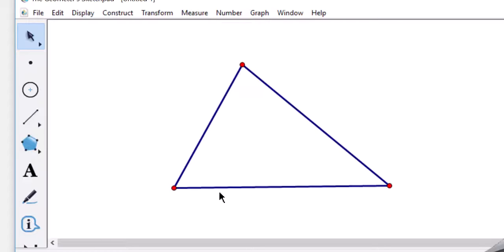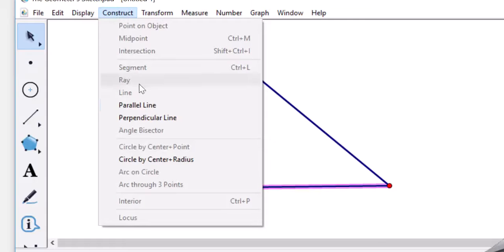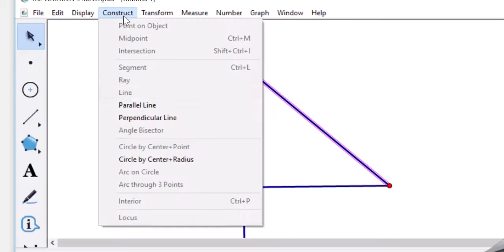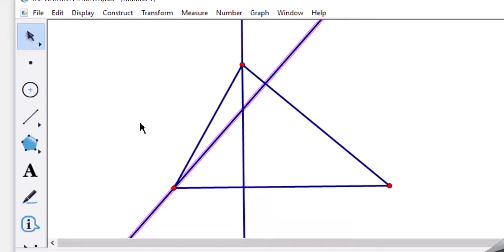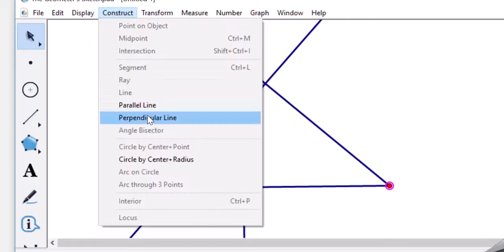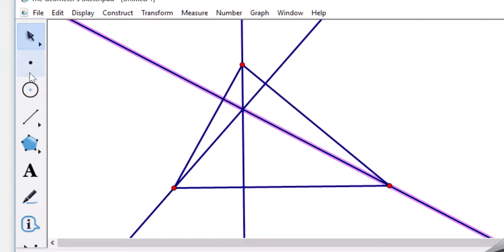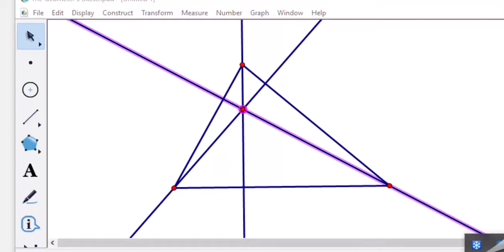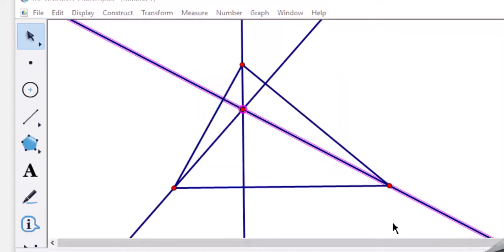orthocentre using GSP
Orthocentre is the point of intersection of the altitudes of a triangle